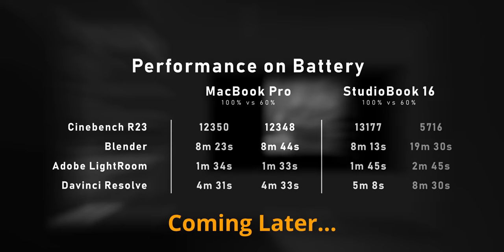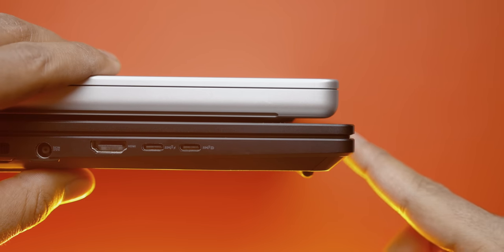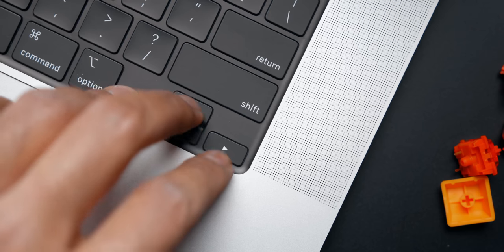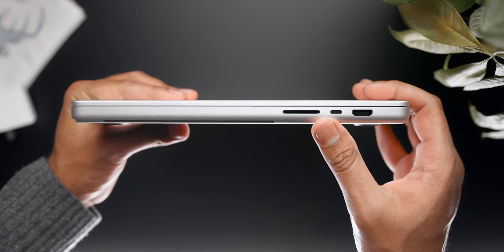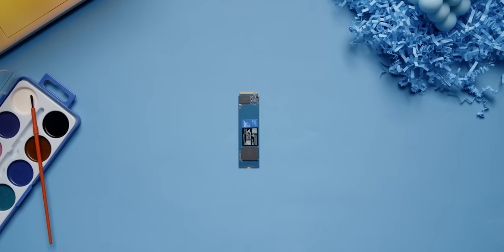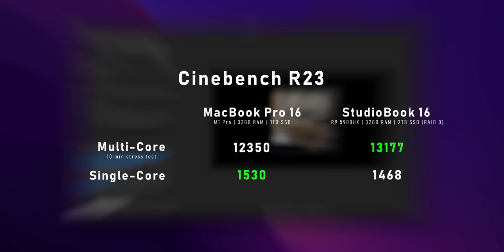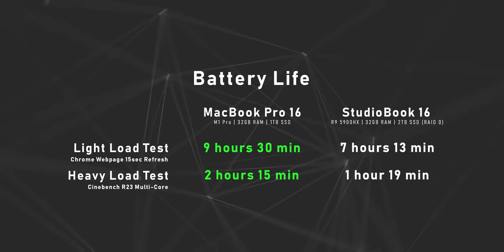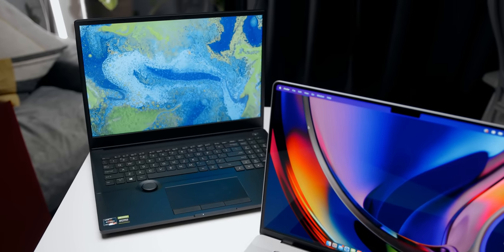Macbook Pro M1 vs the Best Windows Laptop I Found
With the Macbook Pro M1 release in early 2021, there's been a lot of talk about this being the best laptop for creators and professionals you can buy.  I mean its got amazing performance, battery life and an beautiful screen.  But how does it do versus one of the best professional Windows laptops I could find right now?

TIMESTAMPS
0:00 - PC vs Mac Laptop Intro
0:24 - Which should I Choose?
1:36 - Design & Build Quality
3:36 - The Best for Portability
4:40 - MagSafe & Keyboards Comparison
6:01 - TouchID & Trackpads
7:14 - The ASUS Dial MATTERS
7:36 - Ports on PC vs Mac
8:24 - The Best Display - XDR vs OLED
9:38 - Upgrade Options
10:32 - SPONSOR: Western Digital
11:46 - Speakers & Webcam Comparison
12:36 - The Creative Workflow
13:18 - Rendering Benchmarks
14:31 - Photo Editing
15:00 - Mac vs PC Video Editing
15:35 - Battery Life & Performance on Battery
16:30 - Power, Noise & Temperatures
17:16 - Competition is GREAT!

Review unit provided free of charge by Apple Canada and ASUS. As per Hardware Canucks guidelines, no review direction was received from manufacturer.